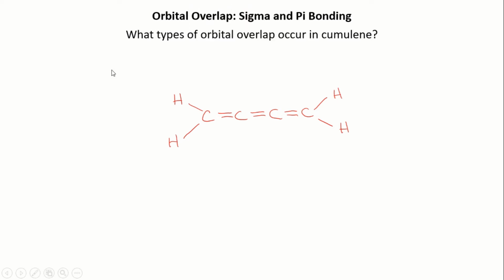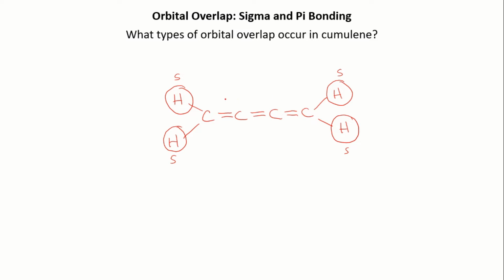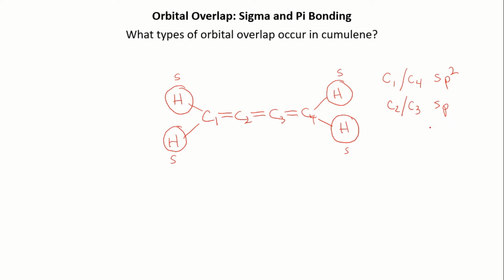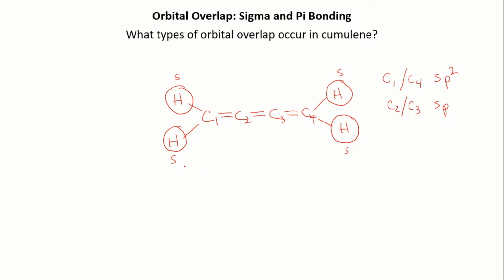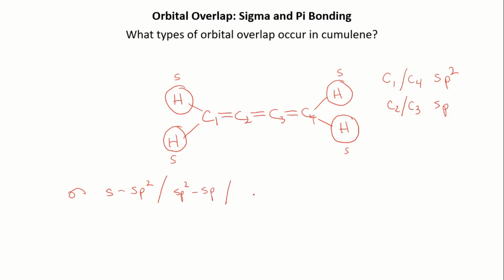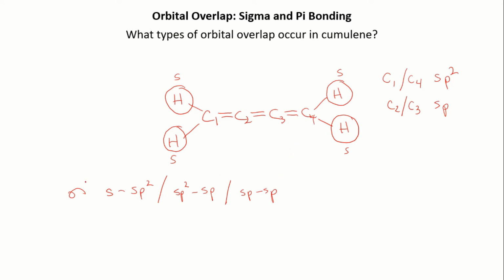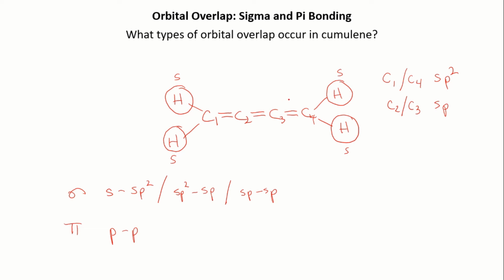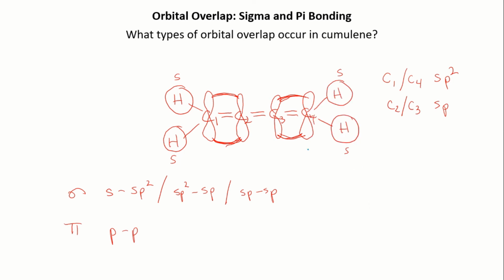CHE_106_Orbital_Overlap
Solution for orbital overlap tutorial question from Chapter 9, mastering chemistry